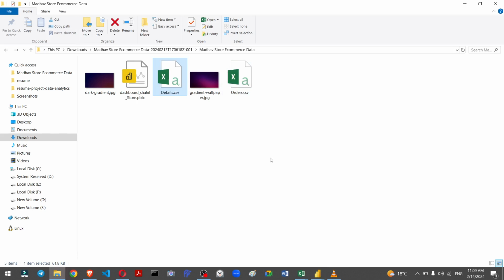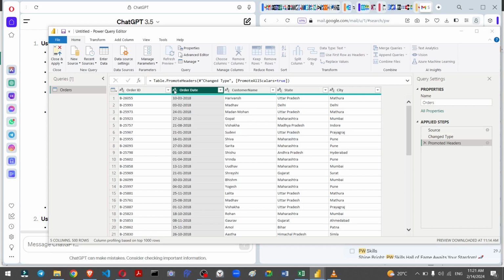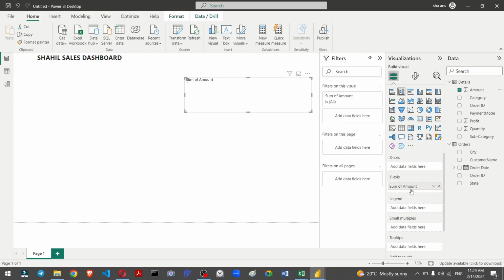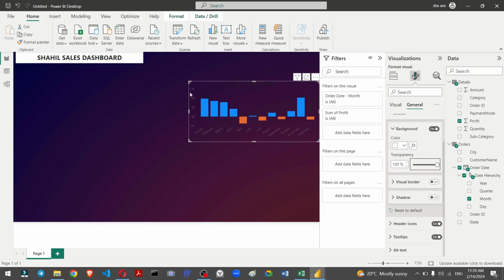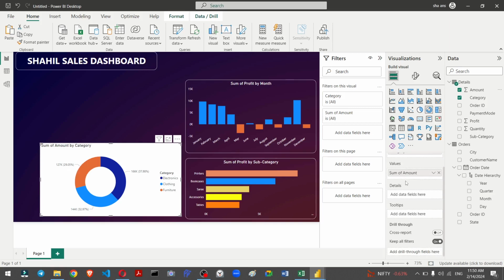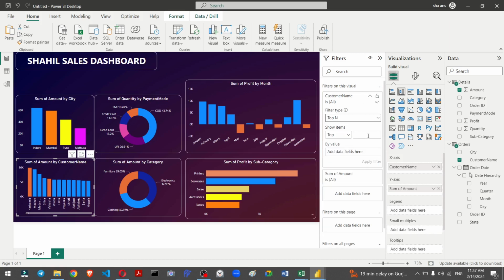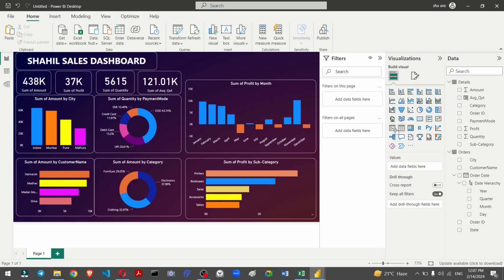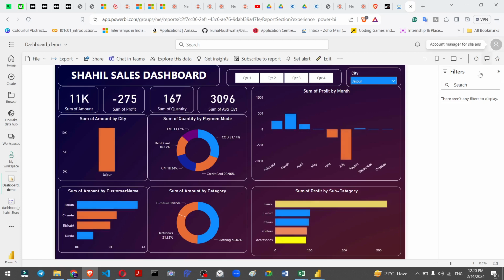Power Bi tutorial for Beginners | Power BI Dashboard Project in Hindi | Power Bi Course 2024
Power Bi tutorial for Beginners | Power BI Dashboard Project in Hindi | Power Bi Course 2023

Do you want to become a Data Analyst or learn data analytics ? This channel is all about learning data science skills, tips and projects. My goal is to help you learn everything you need to start or switch your career into data science  :)

⭐Content⭐
00:00   Intro
00:32   Power BI intro
01:04   Power BI Installation
02:02   Explore Power BI
03:33   Power BI Project
04:51   Import Data
06:06   Power Query-Transform Data
12:50   DAX - Data View
14:46   Data Modelling in Power BI
16:50   Power BI Dashboard
44:24   Outro